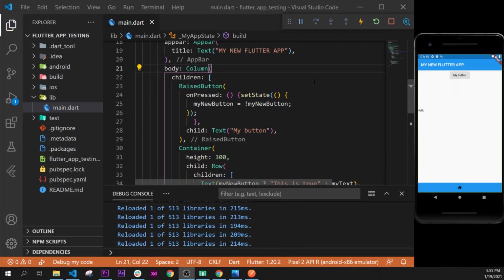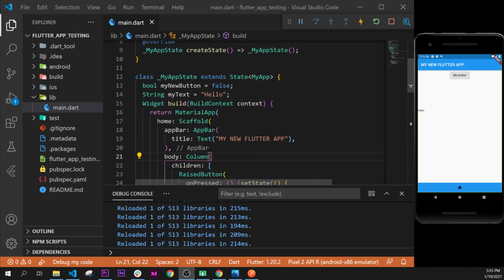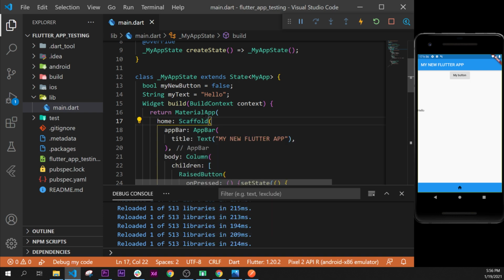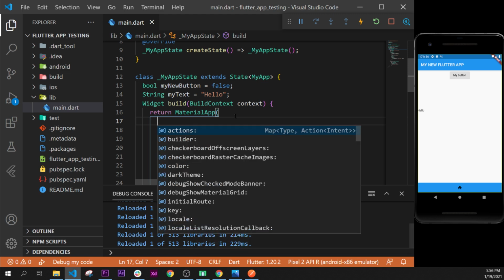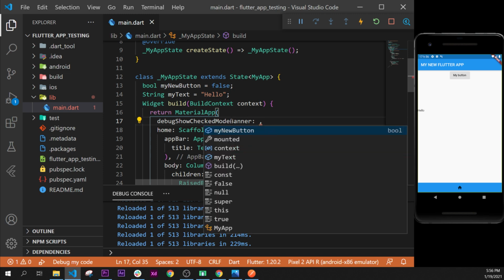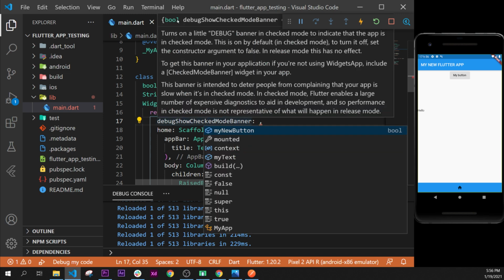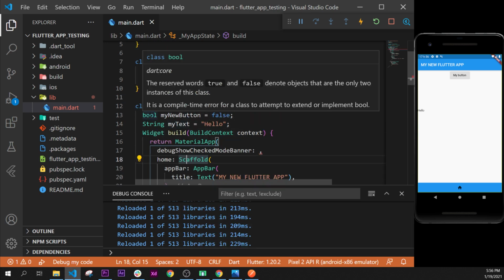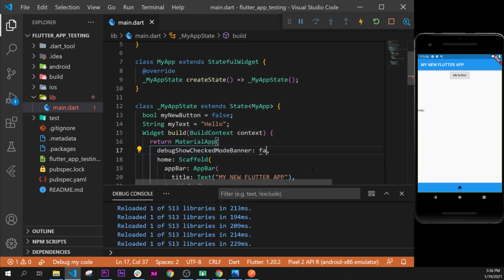Debug Banner - Flutter Tutorial for Beginners